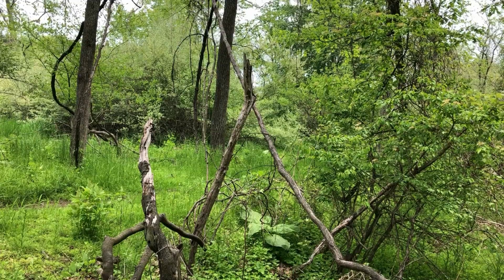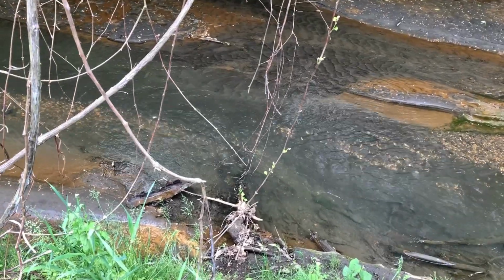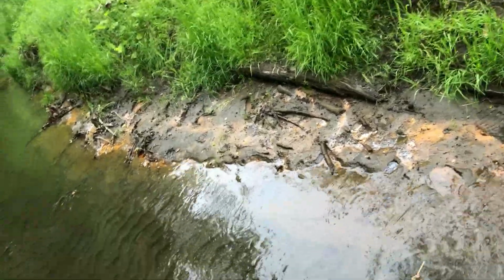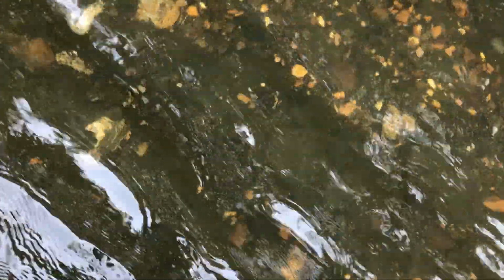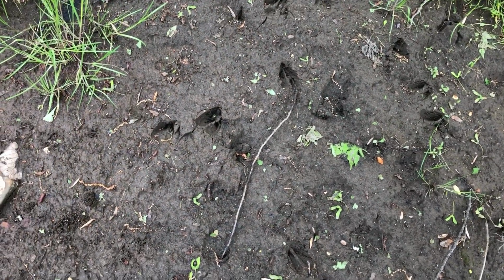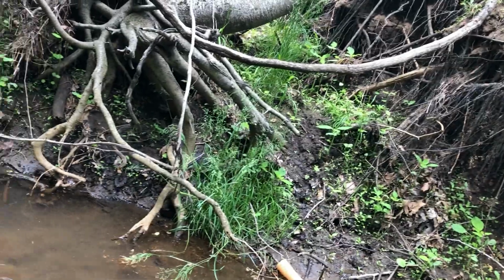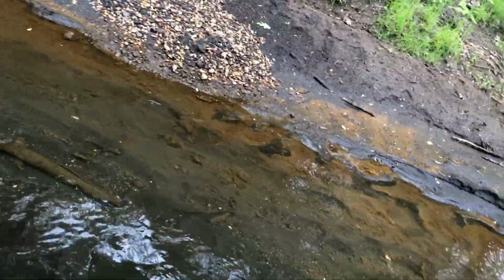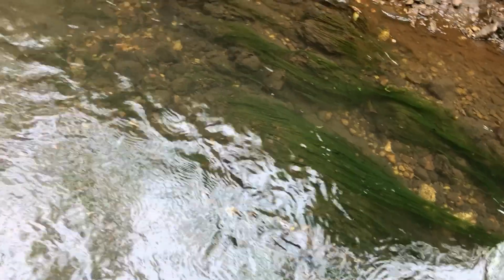Big Brook NJ Fossil Hunting 101: Where do I look ?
The most common question I get. This is my first attempt at a decent video (compared to my really old bad ones)... so I am learning, I will improve but hopefully this is a good starting point.  I will have more vids showing all my methodology regarding my experience digging there for a decade or so. There are rules posted @ all park entrances, please review them if you are on actual park grounds. Don't ruin the place for other people - and always pick up any litter or broken glass you find. My goal is to provide info for enthusiasts and families.  There is very little commercial value in the finds, the value is in the experience - thanks! (Big Brook is actually a really expansive area that I have been lucky enough to find all sorts of untouched areas - be careful where you jump in, it could be private property or you may be in one of the other brooks like Ramnessian - which is cool too).

If you have any questions, please ask in the comments section, happy to help you out on your fossil journey !